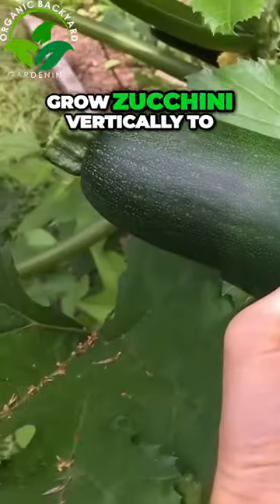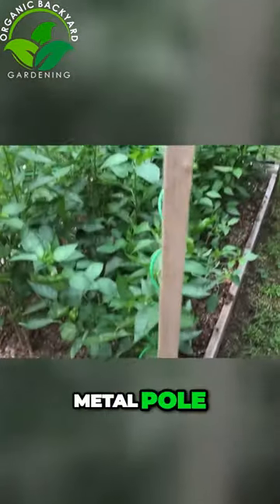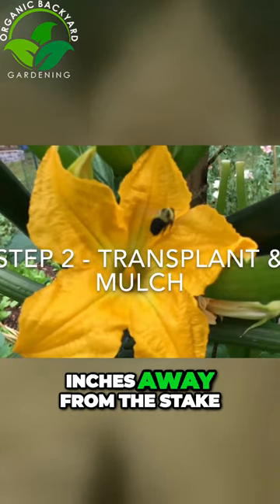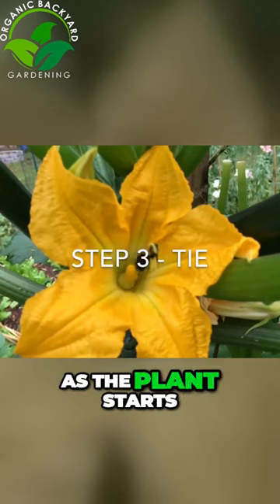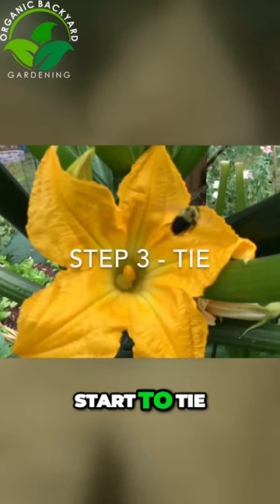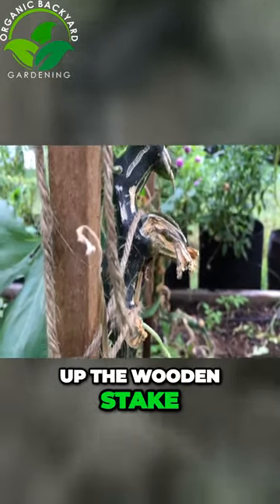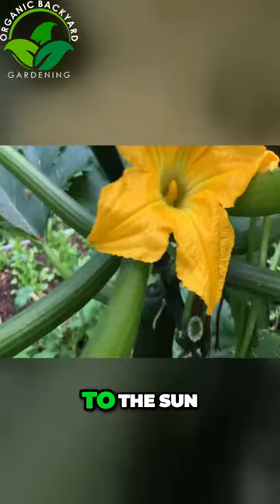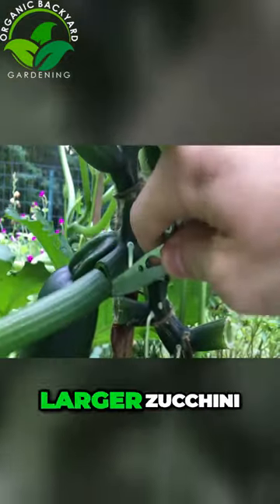Grow Zucchini Vertically - Save Space with This Easy Trick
Discover how to transform your limited garden space into a bountiful zucchini haven with this quick guide. I'll walk you through five essential steps to grow zucchinis vertically, perfect for small gardens. We start by securing a six-foot stake (metal, wood, or a sturdy branch) in the soil. Next, sow seeds or transplant seedlings just three inches from the stake, on its south side. As your zucchini plants emerge, we'll use mulch (wood chips or dead leaves are great) to maintain soil health. The real trick comes in as the plants grow: tying the base of the plant to the stake, and adding more support as it climbs upwards. A special focus will be on pruning the lower leaves to channel energy into producing larger, healthier zucchinis. Finally, I'll share the secret to frequent harvesting, ensuring a continuous and abundant yield. Follow for more gardening tips!

🪴 My PlanMyGarden Makes It Super Simple to Plan Your Garden in Minutes.